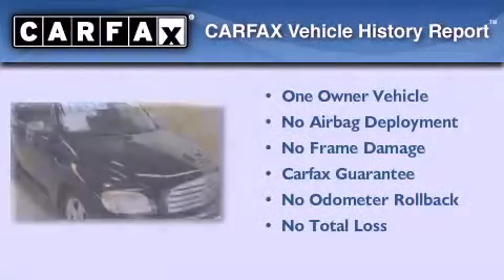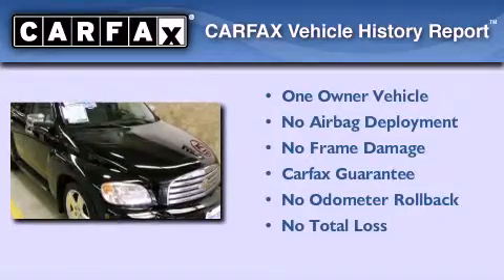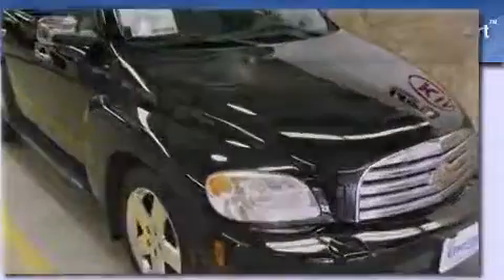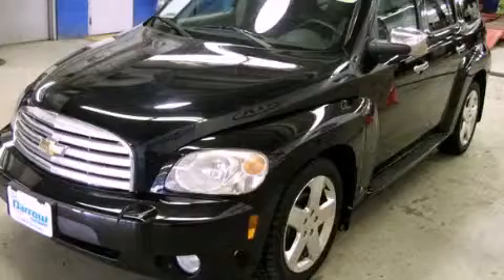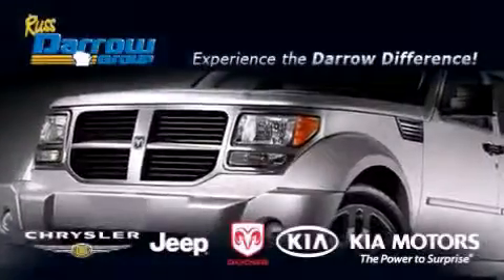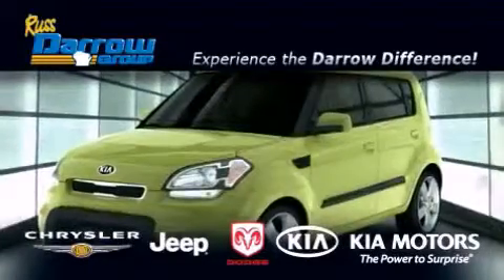Preowned 2006 Chevrolet HHR WI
Year : 2006

 Make : Chevrolet

 Model : HHR

 Engine : 2.40

 Trans . : 4-Speed Automatic

 Exterior : Black

 Miles : 78,703

 Interior : Gray

 Stock : PKTK6319

 3502 Lancaster Dr.